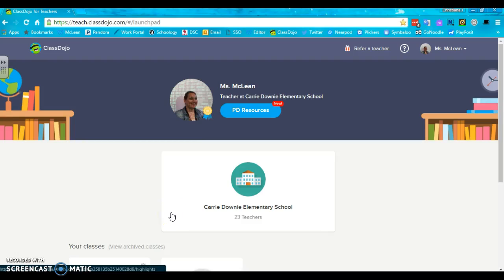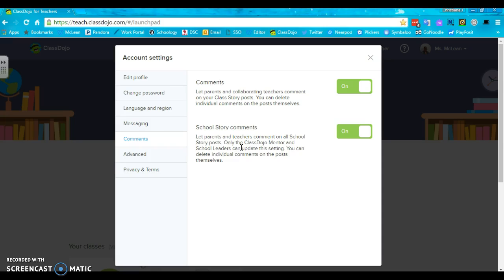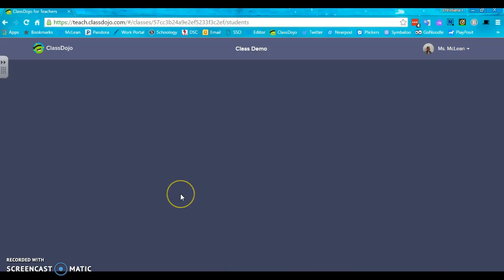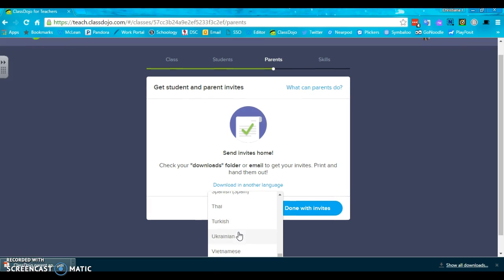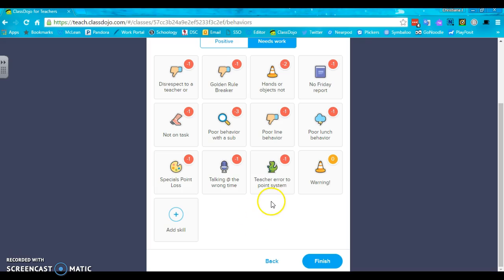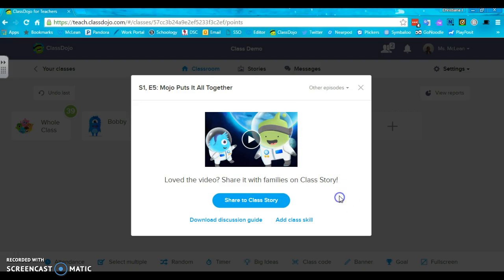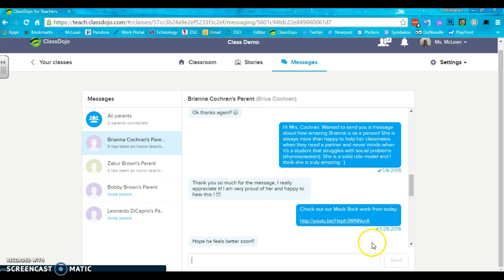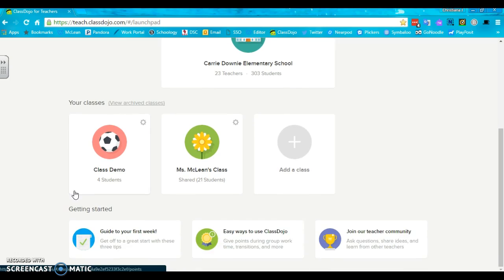Learn How to Use ClassDojo--Carrie Downie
ClassDojo. Learn the basics on how to get started with this behavior management tool/communication tool/social media tool/student portfolio tool/and even video presentations to help students be the best they can be!